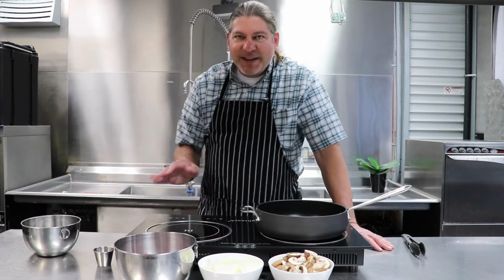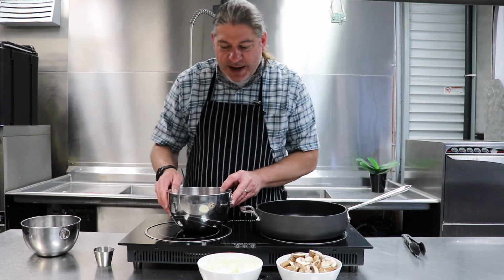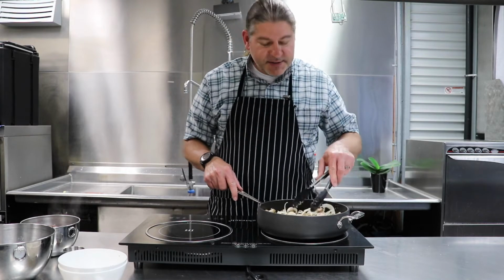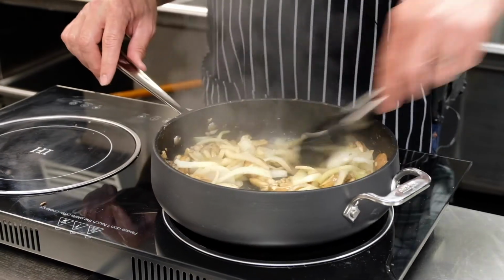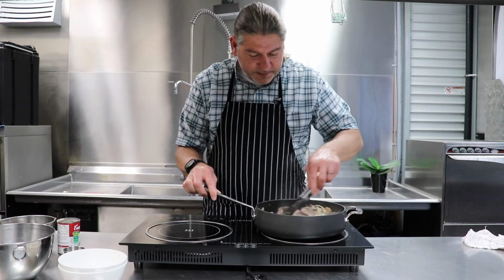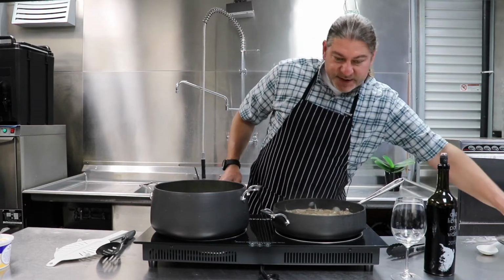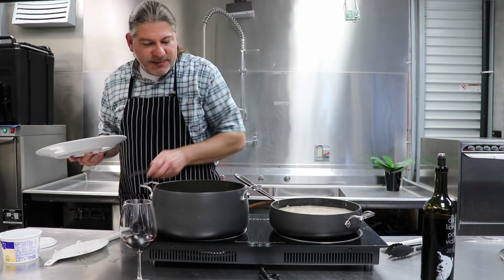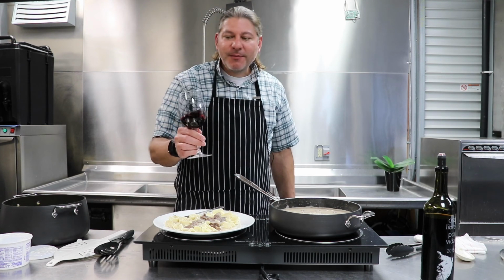Beef Stroganoff recipe at Oso Libre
At the Oso Libre kitchen, Michael shows us this recipe of Beef Stroganoff

-1.5 Lbs or Beef Round or similar cut into strips
-2 tbsp of all-purpose flour
-2 tbsp of olive oil
-1 medium onion, sliced
-8 ounces of fresh mushrooms, sliced
-1 can of cream of mushroom soup
-1 cup of sour cream
-1 package of egg noodles